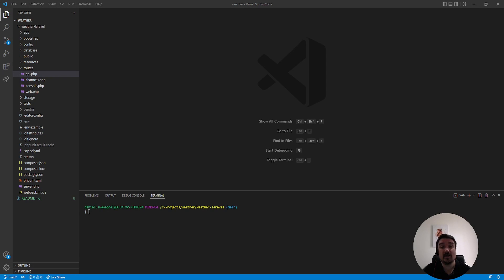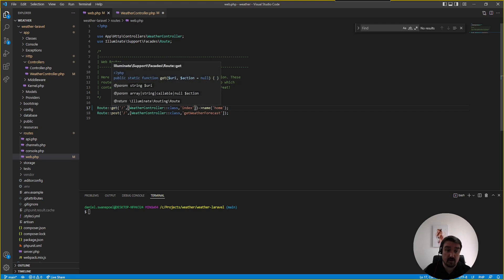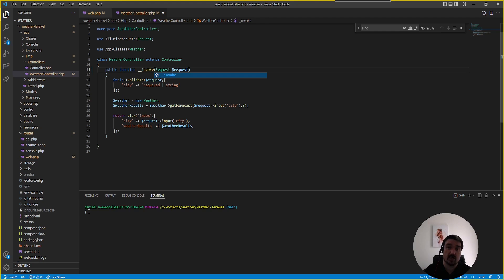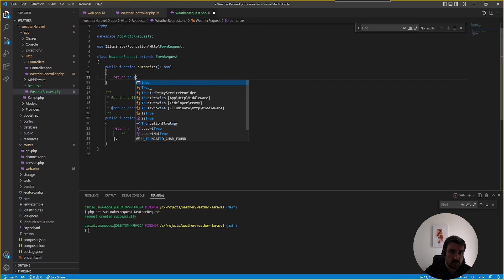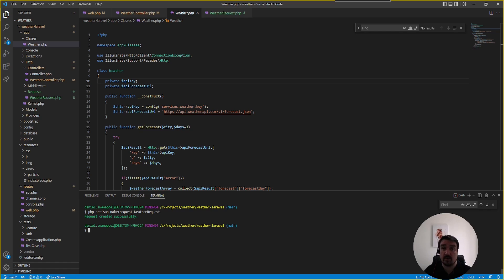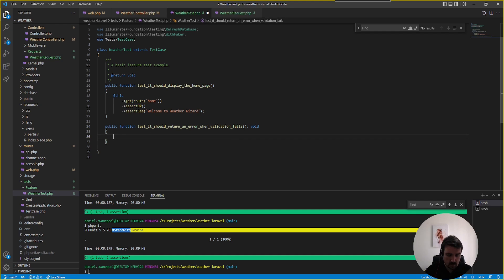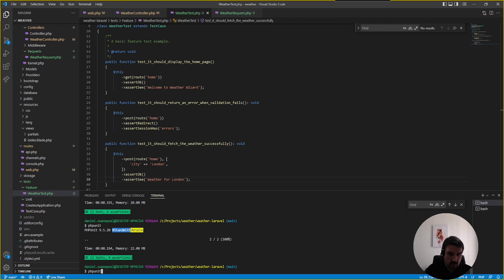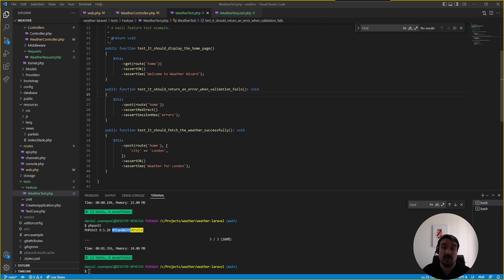Why this developer didn't get the job - Laravel Code Review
In this video I will do a Laravel junior code review of a project a junior developer submitted for a job interview. We will go through some common mistakes and 2 main reasons why he "failed" this coding challenge.

So, stick around to find out what he could have done differently to increase his chances to nail that interview.

I offer free code reviews as a way to give back and share my knowledge with the community.

Please join our code review community on Reddit.

The Github link to the refactored code and pull request to highlight the improvements.